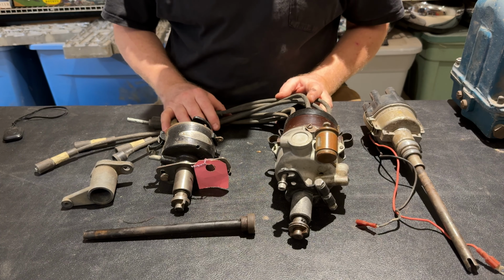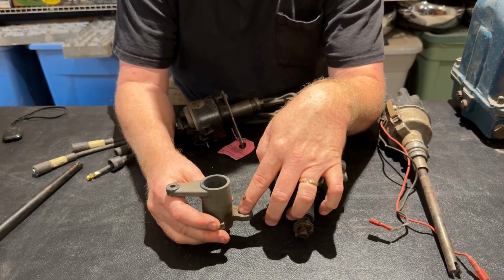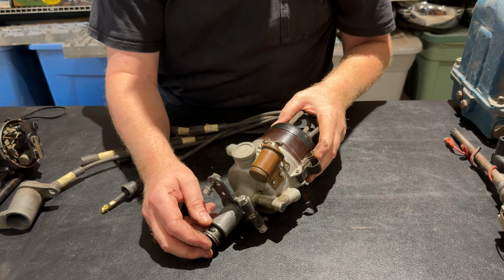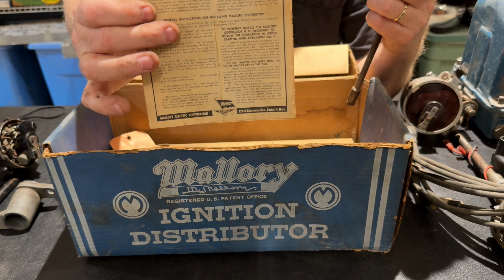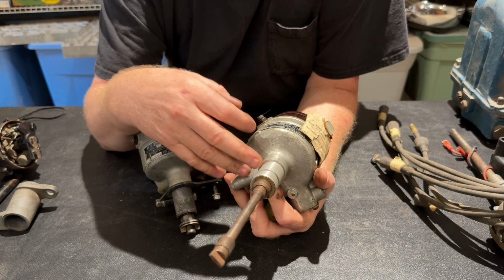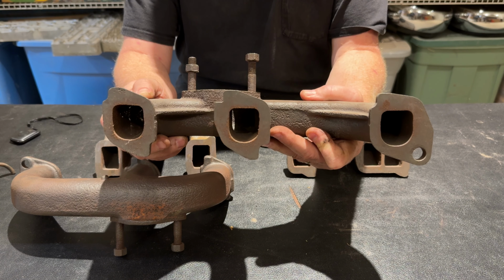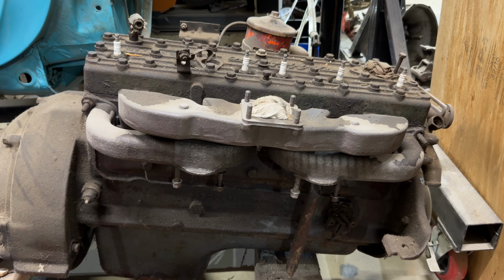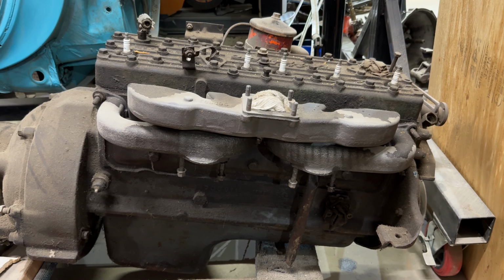Kaiser Willys Jeep 226 Speed Equipment 2